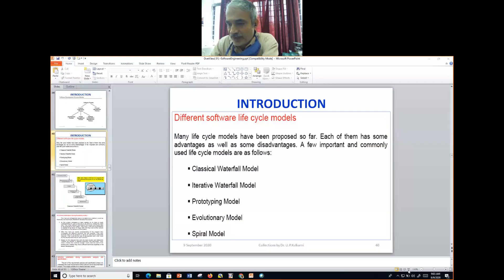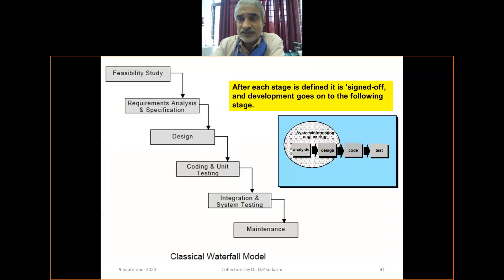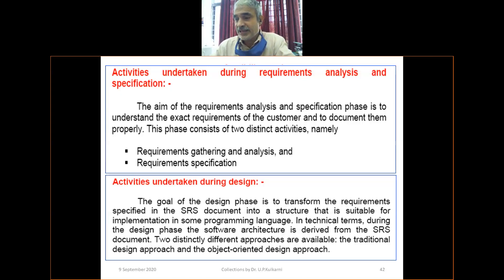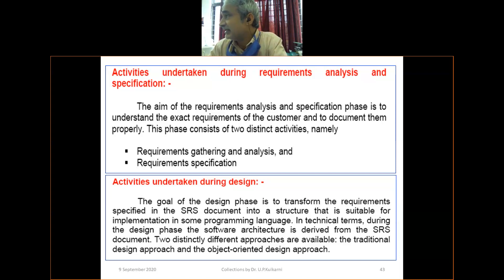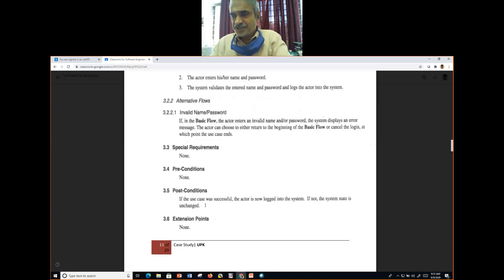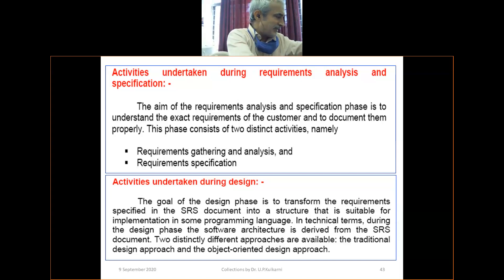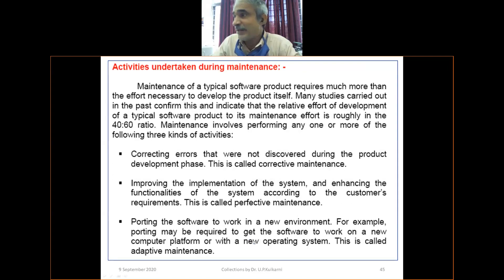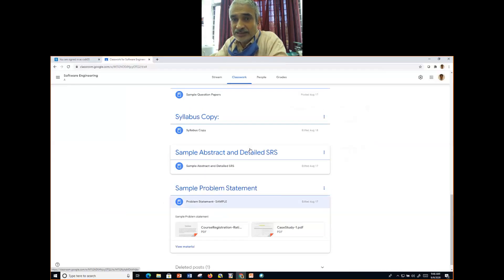Class 6 Week-2 9- 9 -2020 SE